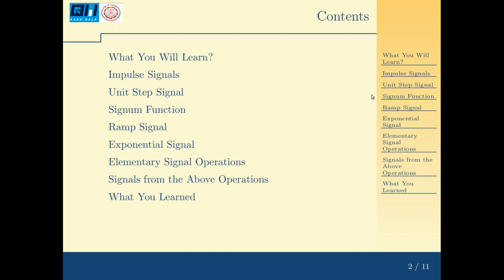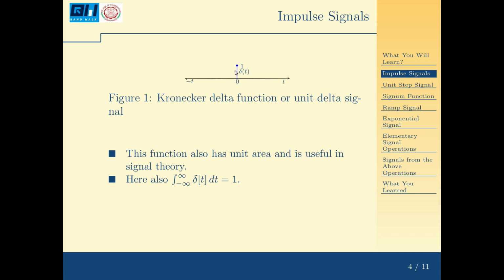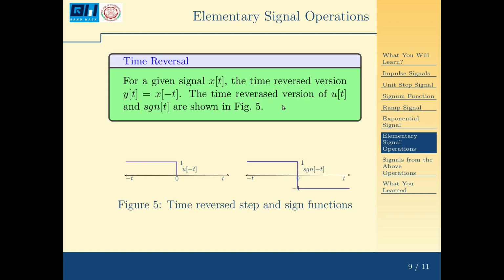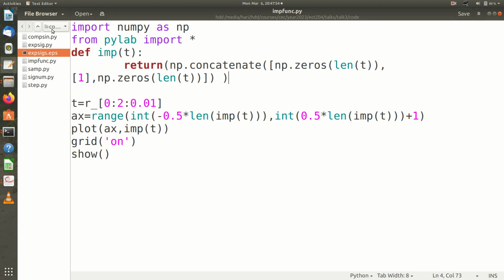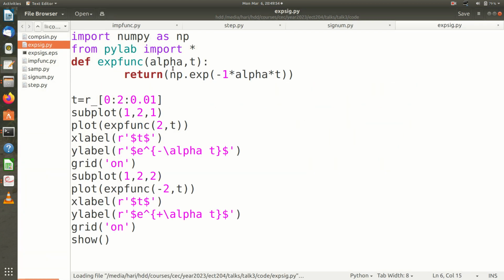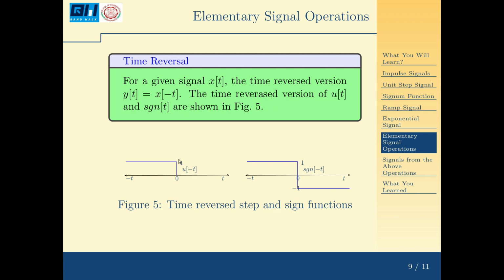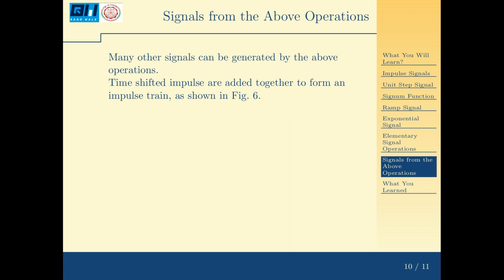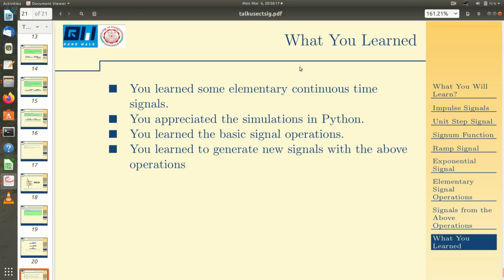Elementary Continuous Signals and Operations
The video describes elementary CT signals and their simulations with Python